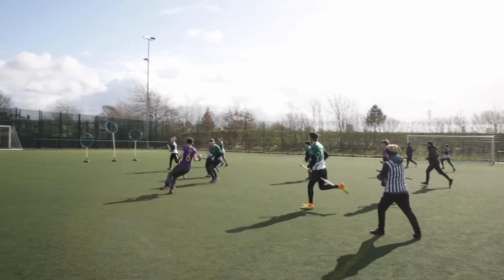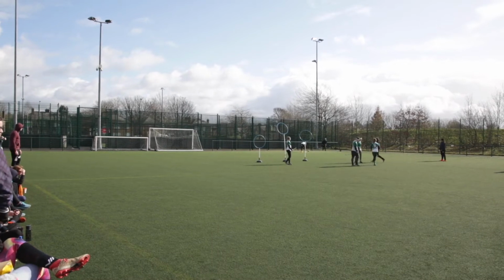Development Cup 2020 | DAY 2 | Swansea Scorpions VS Manchester Manticores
Final Score - Swansea 110-100 Manchester

**Warning for light foul language, the views and opinions shared by commentators do not necessarily reflect the values or opinions of QuidditchUK

Commentary by
Filming by